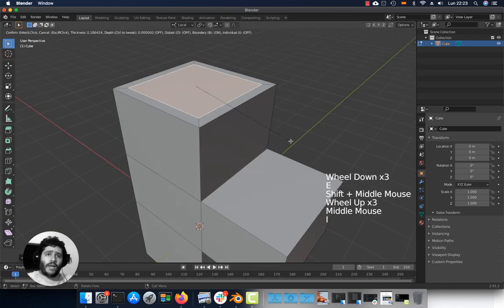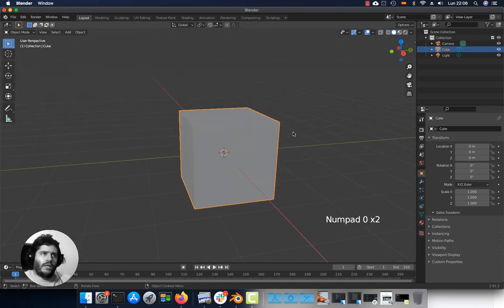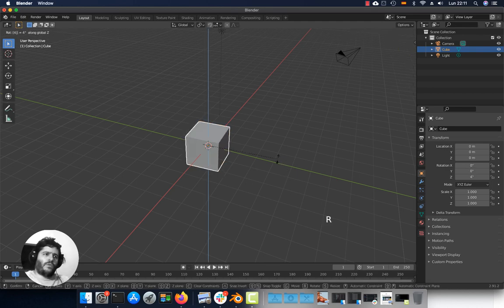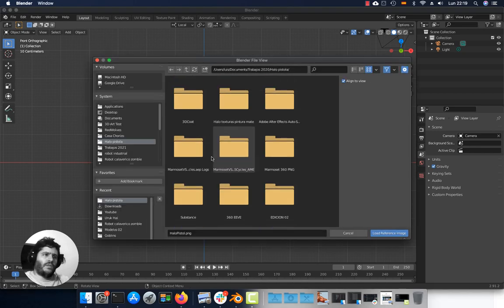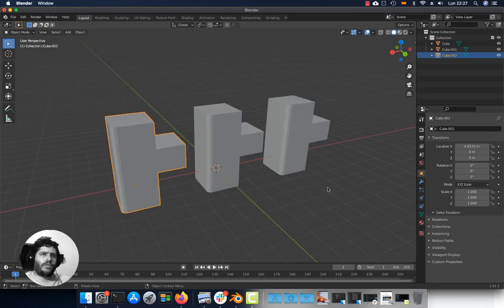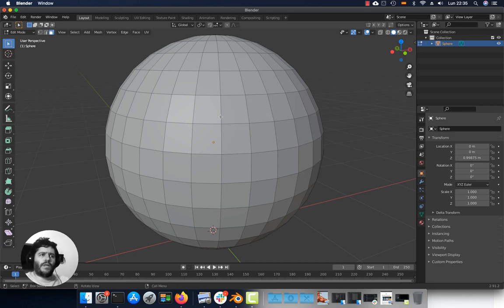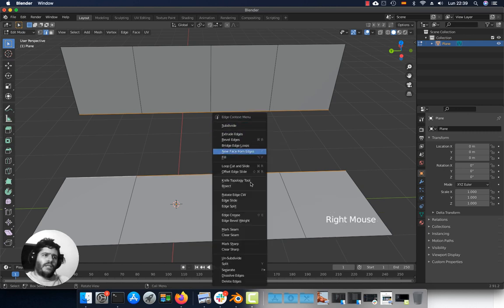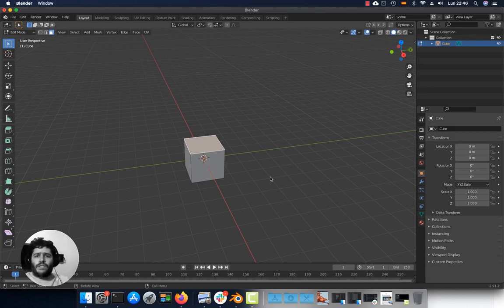Switching to Blender? Quick introduction to basic tools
In this tutorial you will learn the basic Blender tools.
00:00 Introduction

00:26 Viewport navigation

00:37 Change view and shortcuts
01:07 Perspective view and Orthographic view
01:42 Center view on selected object

01:47 Change viewport shading
02:00 Multiple 3d viewports
02:28 Move rotate and scale shortcuts

03:58 Applying transformations

04:15 Add and delete objects
04:54 Add image reference
05:09 Edit mode - Selection sub object mode and shortcuts
05:27 Extrude, inset, Bevel, Loop cut, Connect
06:15 Visualize flipped normals, and how to Recalculate normals outside
06:41 Hide and unhide objects
07:00 Hide and unhide part of a mesh
07:16 Isolation mode
07:29 Most common selections shortcuts
07:58 Edit mesh selection. Edge loops, increase selection, circle select, painting selection
09:06 Erase parts of a mesh
09:34 Bridge edges or edgeloops
09:59 Target weld or merge vertices
10:27 Remove doubles or remove overlapping vertices. Merge overlapping vertices.
10:45 Import OBJ, FBX or append objects from a Blender file
11:15 Warnings (Canceling extrude)